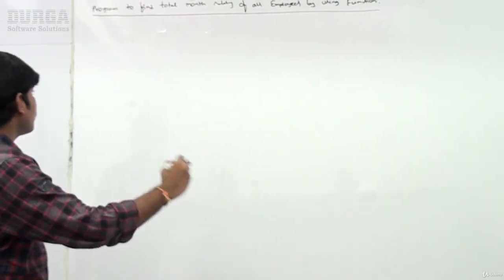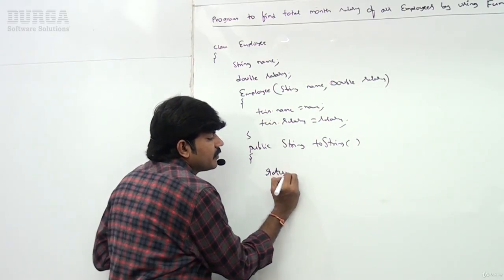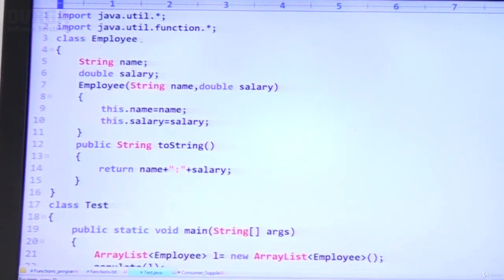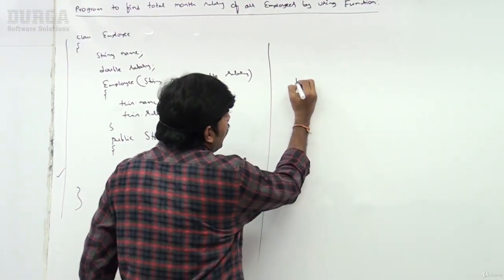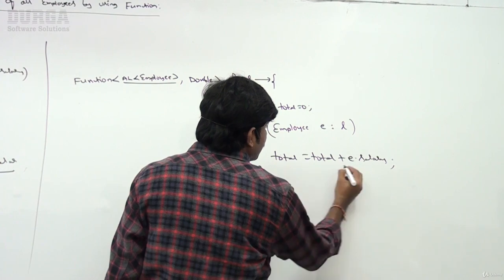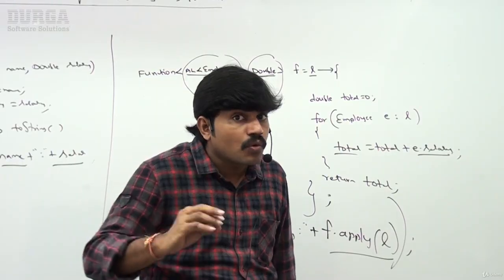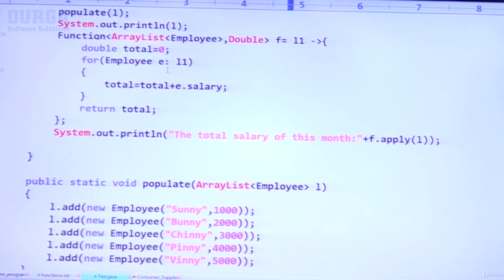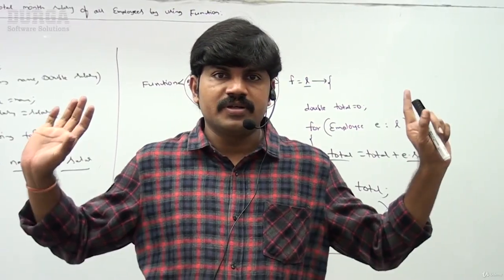42 program to find the total monthly salary of all employees by using function